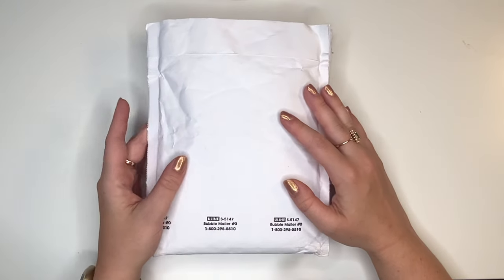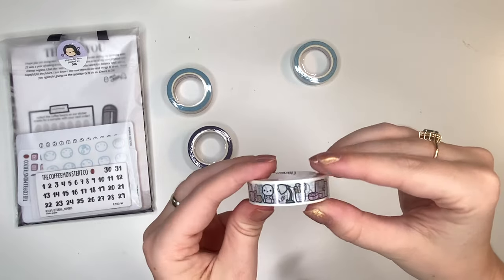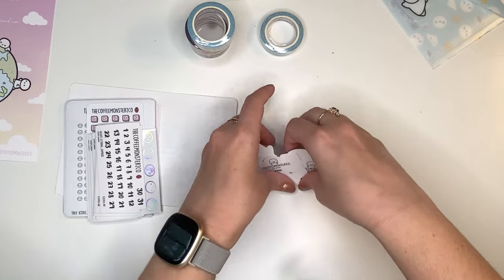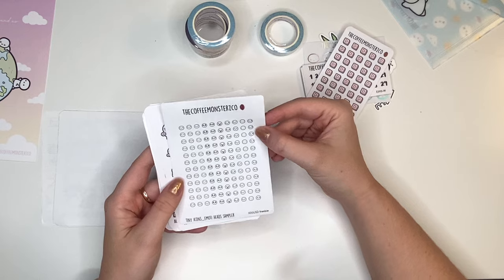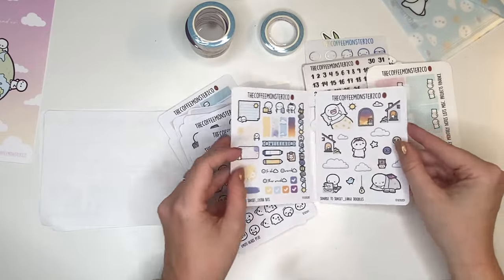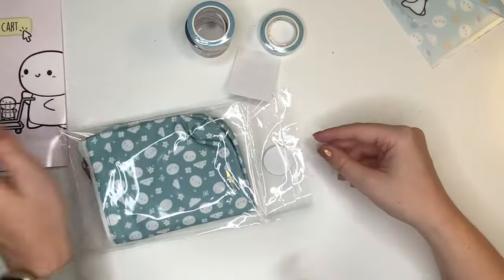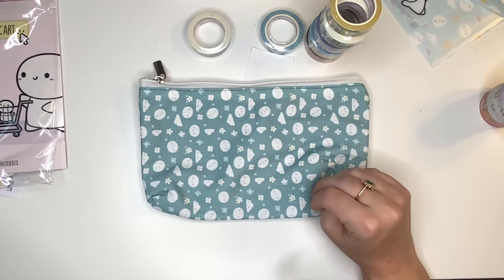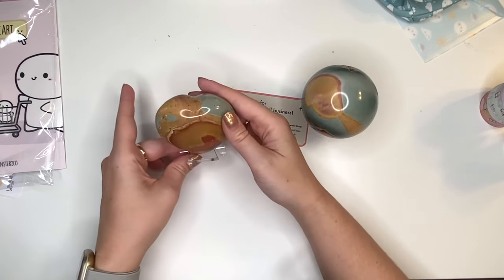HUGE TheCoffeeMonsterzCo Haul | June Pre-order & Birthday Sale (plus a special 3rd haul👀)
Today's a HUGE haul! Let me know if you shopped these sales and what you got!

Badwitchcrystals.com

Hi :) My name is Rose and I make videos about the things I care about - planning, conscious living, veganism and more!